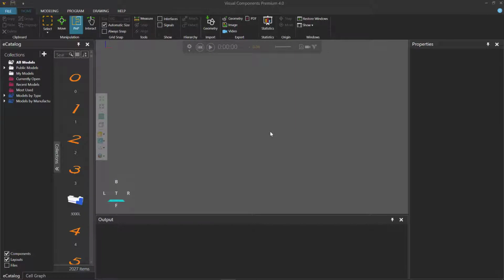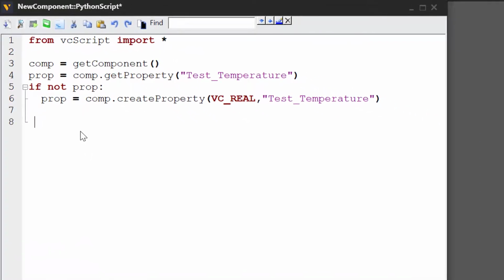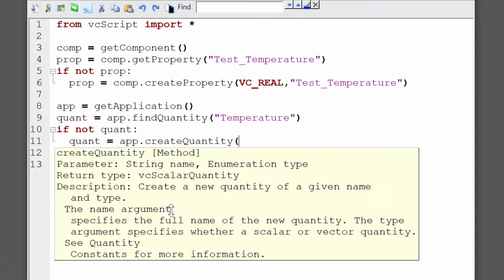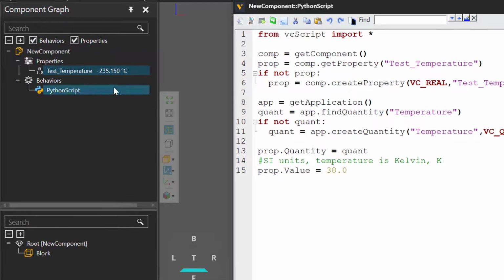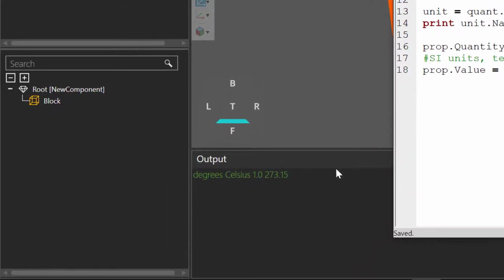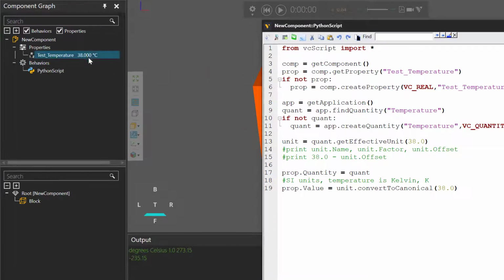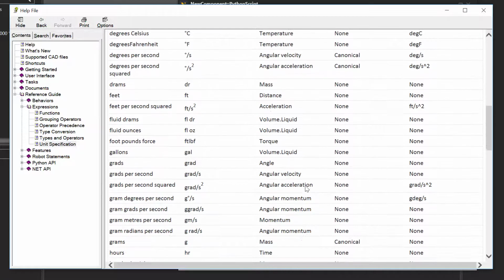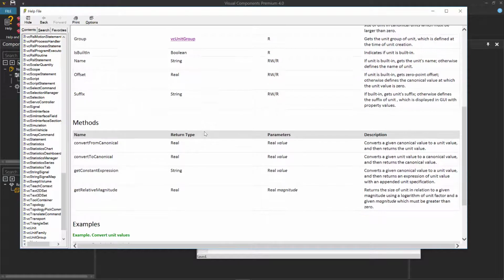Define Quantities and Units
This video shows how to define the quantity and unit value of a property using Python API.